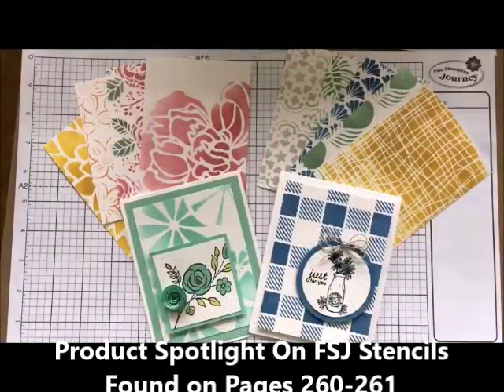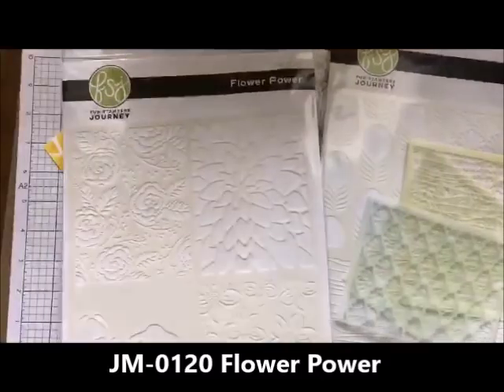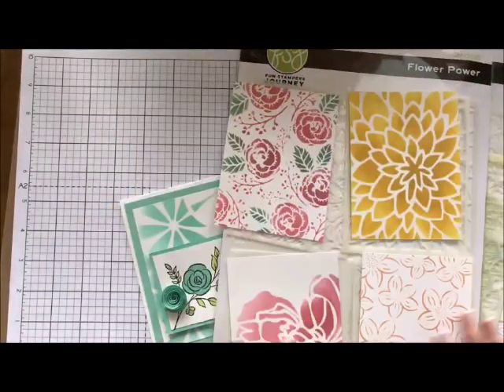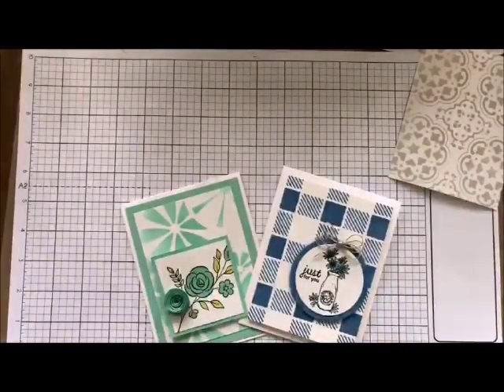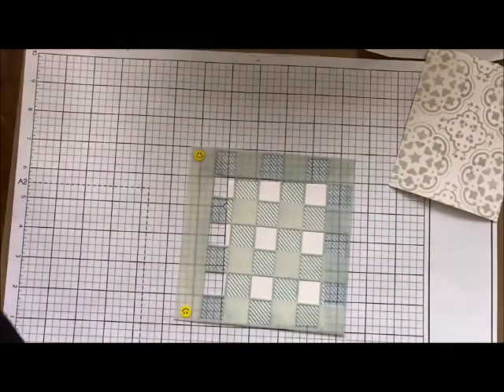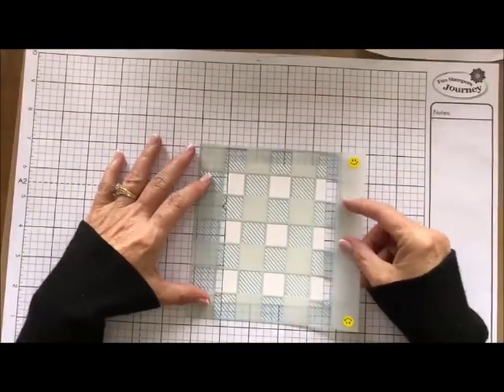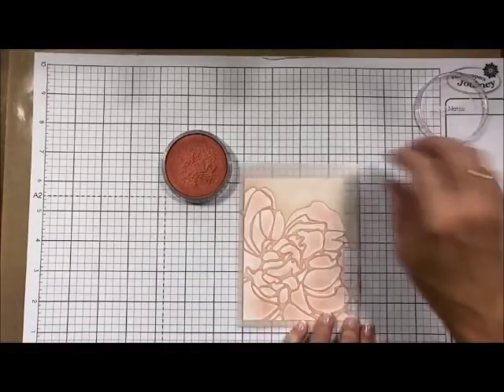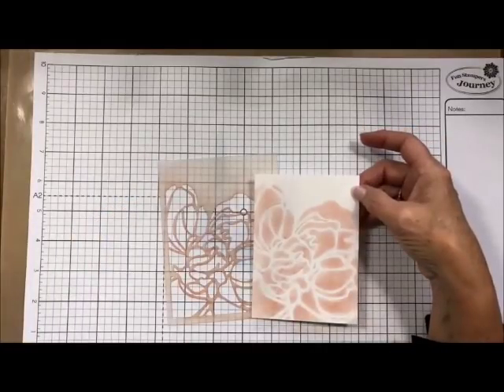Product Spotlight 13 Ways to use your FSJ Stencils with Deb Valder